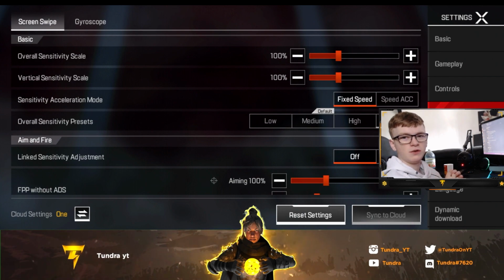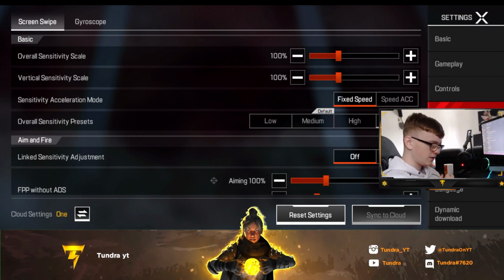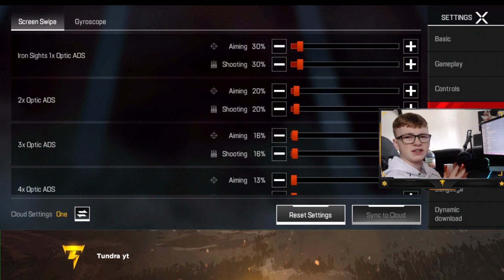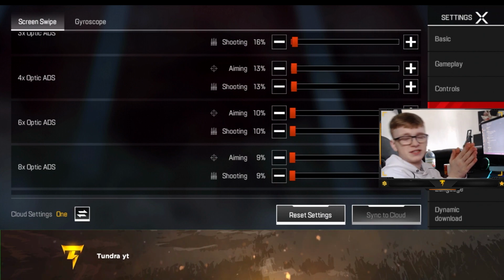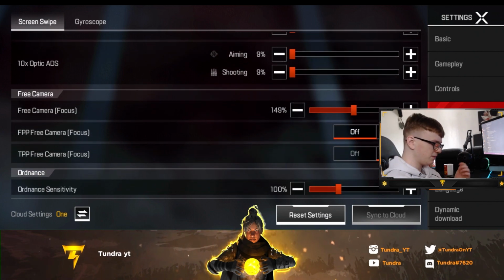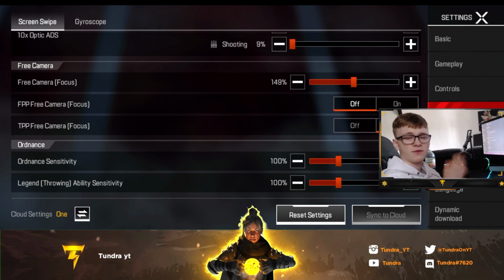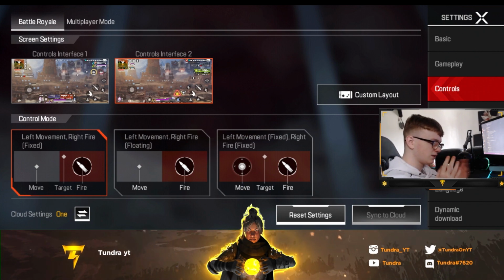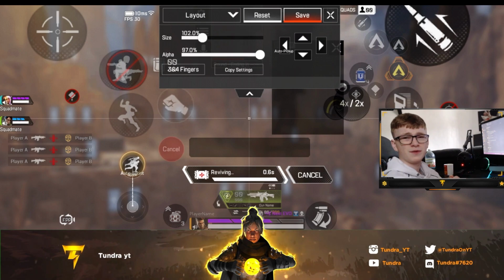BEST PRO PHONE SENSITVITY AND HUD SETTINGS IN APEX MOBILE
back with a brand new slapper, BEST PRO PHONE SENSITVITY AND HUD SETTINGS IN APEX MOBILE

 if you would like to support me further, get notified early of when I upload or see me make this type of content live be sure to check out my socials linked below

tundracodm_yt

TundraCODM#7620